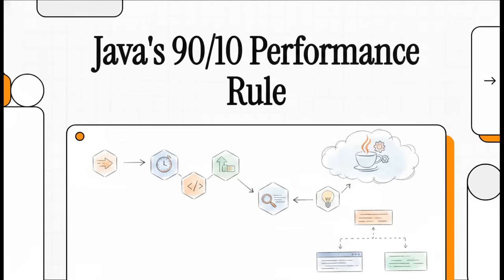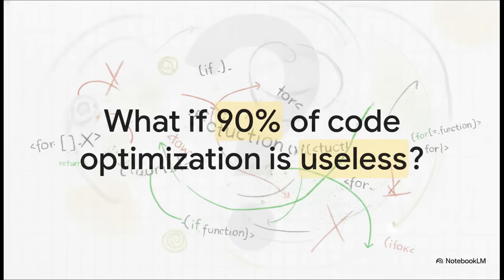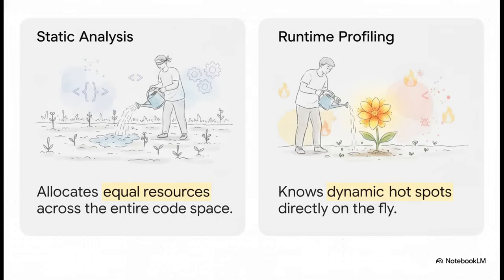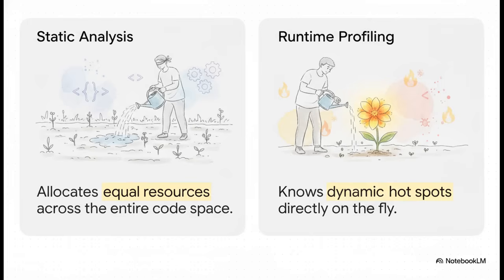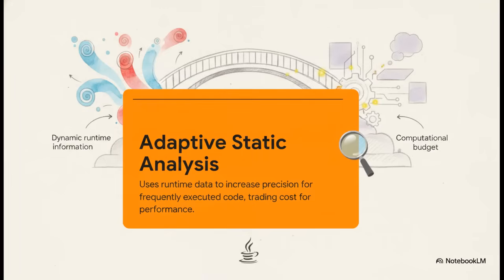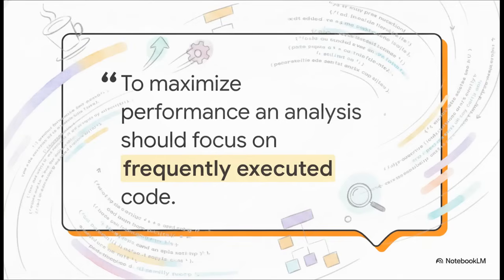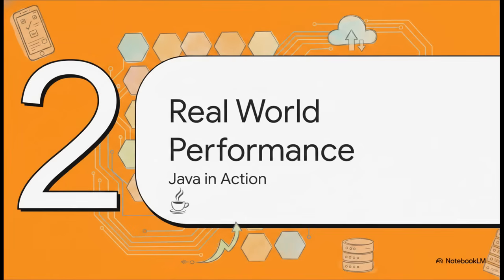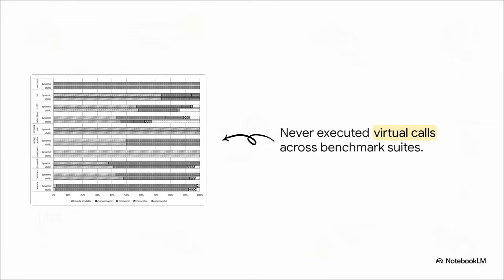Java's 90/10 Performance Rule ⚡️ Secret 3x Faster Apps Learn 10% Performance Rule AI Check Books 📚👇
Java's 90/10 Performance Rule ⚡️ The Secret to 3x Faster Artificial Intelligence Apps. Learn the 10% Performance Rule Check Books 📚 👇 To Buy 📚 Artificial Intelligence, Software, Interview Preparation & Life Changing  Books 👇 Press 👉 More on Description

🚀 Your Java Code is 90% WASTE! Learn the 10% Performance Rule
 📝 Stop optimizing every line of code! ✋ Most developers waste hours fixing things that don't matter. Did you know that 90% of your Java execution time is spent in just 10% of your code?.
In this video, we break down the 90/10 Performance Rule and show you how modern Just-In-Time (JIT) compilers use dynamic profiling to identify these "hot spots" to deliver massive performance gains—reaching up to 3x faster throughput in some benchmarks!.
We also explore:

    How to stop "software bloat" and focus on reachable code.
    Why profiling is more effective than conservative static analysis for real-world speed.
    The business impact of performance, from reducing cloud infrastructure costs by 40% to preventing massive revenue loss from slow page loads.

Whether you are migrating legacy suites or building high-scale serverless functions, you need to master the 10% that actually runs your business. Don't guess—profile! 📊

Suggested for viewers who watch:

Java Performance Tuning, Spring Boot Optimization, Low Latency Coding, and Backend System Design.